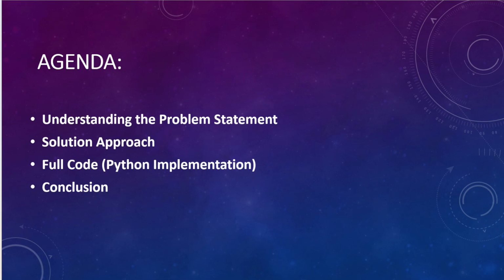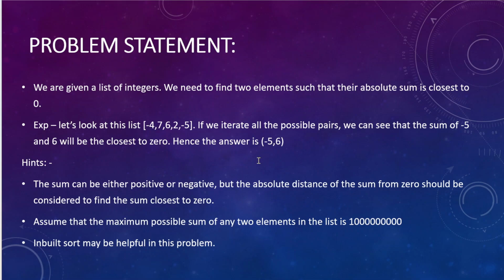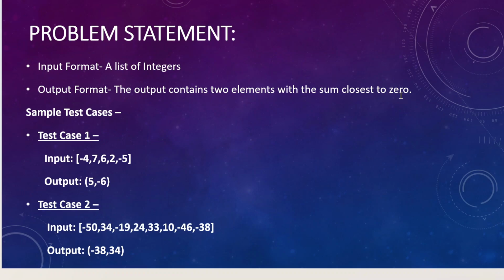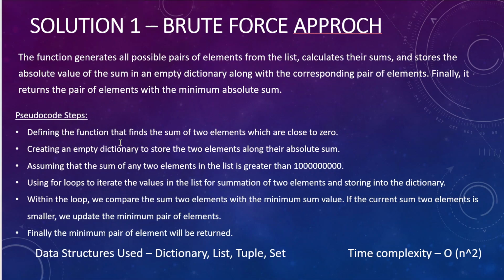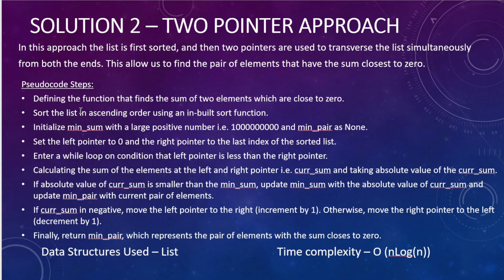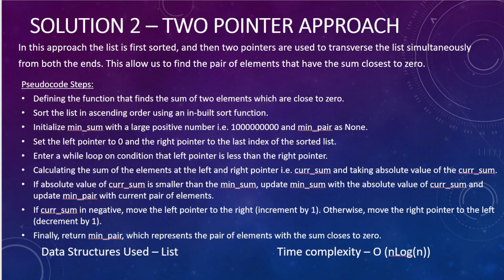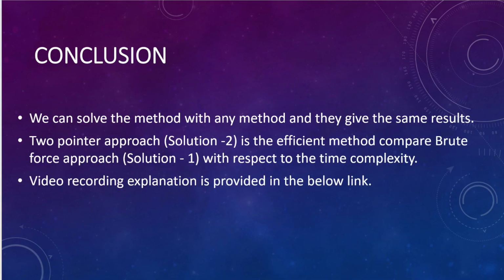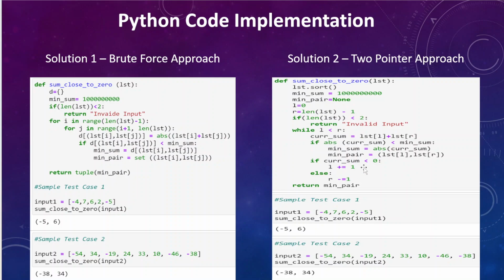Python Lab Week 1 Video Explaination - Upgrad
Python Lab Week 1 Video Explanation